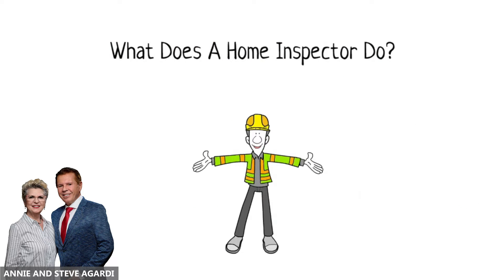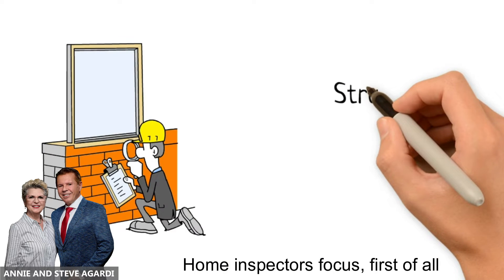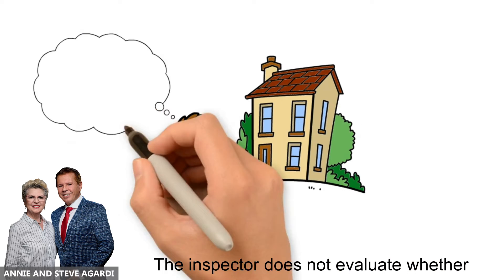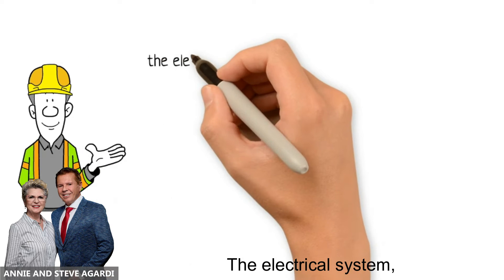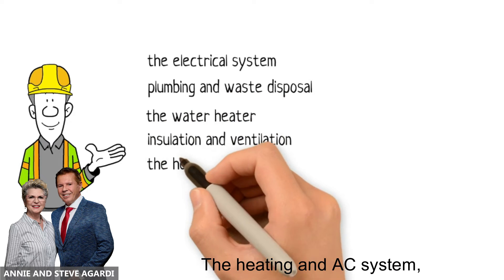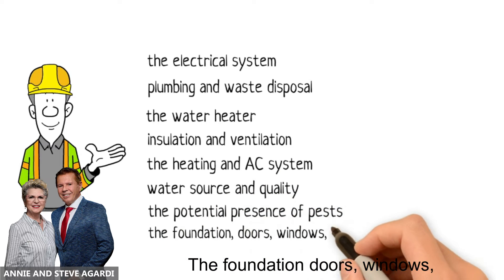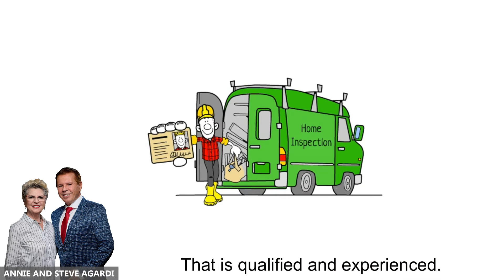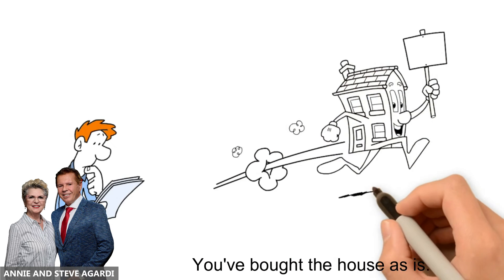What Does A Home Inspector Do | Agardi Team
5 BIG REASONS TO CALL ANNIE & STEVE’S TEAM TO SELL YOUR HOME:

1.) WE HAVE BUYERS IN WAITING
We have 1,288+ buyers in our database looking for a home in the area. It is likely that the buyer for your home is already in my database – Your home may already be sold!

2.) YOUR HOME WILL SELL FOR $17,500 MORE*
We sell our clients’ homes for an average of 5% more money compared to the average area agent. On an $800,000 home, that’s an extra $22,000 more money in your pocket.

3.) YOUR HOME WILL SELL 2 TIMES FASTER
We sell our clients’ homes on average in only 29 days while the average area agent sells theirs in 87.9 days.

4.) WE SELL MORE HOMES
In fact, we sell over 10x more homes than your average agent. Because we sell so many more homes than our competitors, financially there are extra things we can do for you that other real estate agents and brokers don’t offer: Your home will get far more exposure, Your home will be exposed to buyers in a much larger area nationally and internationally, Your home will sell fast and for top dollars because of our unique and exclusive consumer programs.

5.) YOUR HOME IS MORE LIKELY TO SELL
Not only do we sell our client's homes for more money and faster than the average area agent, but your home is also more likely to sell. According to 2015 MLS statistics, only 71% of area homes sold during their listing term. Compare that to our 95% of homes listed that sold before the end of the listing term.

*Agardi Team and the seller have to agree on the price and the closing date.